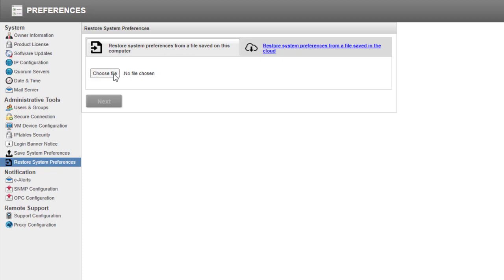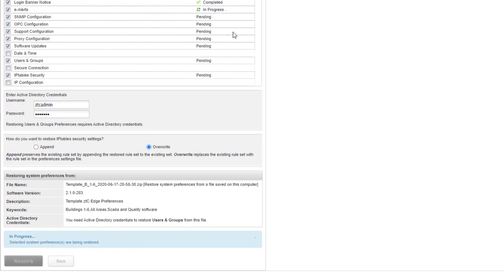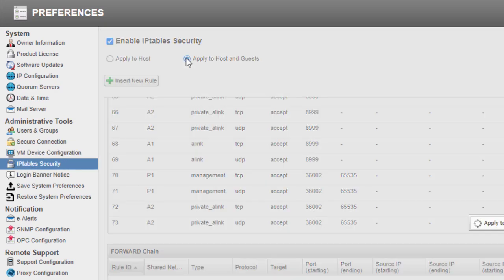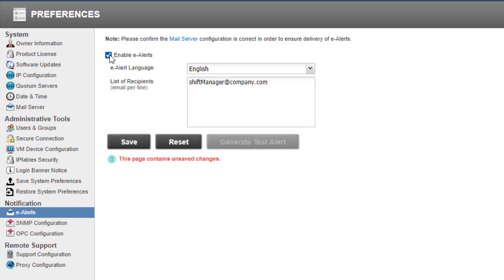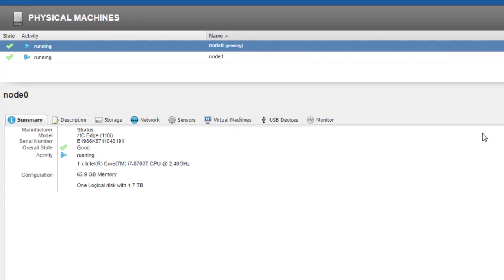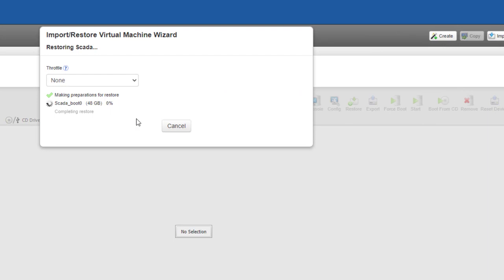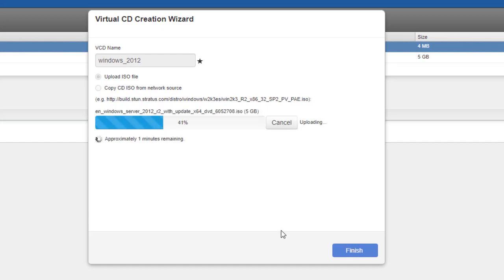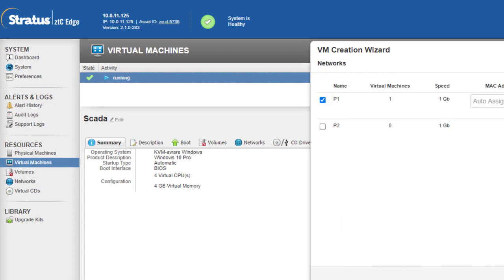Stratus ztC Edge product demo